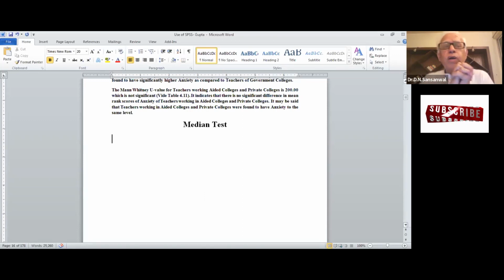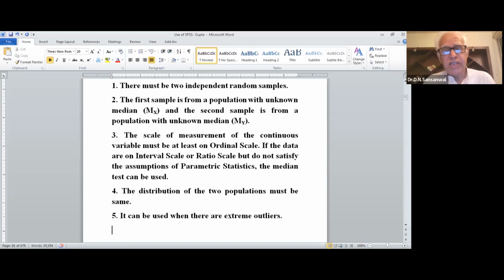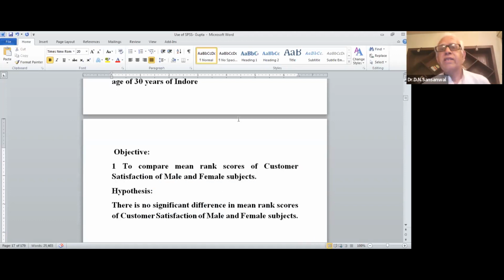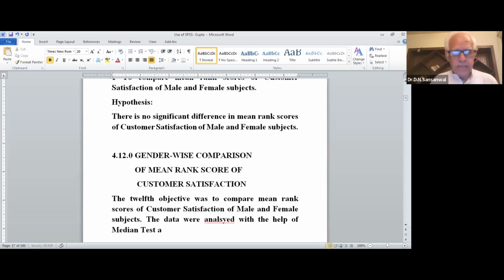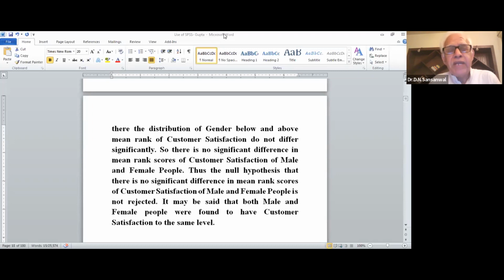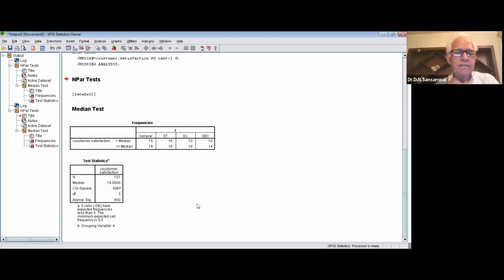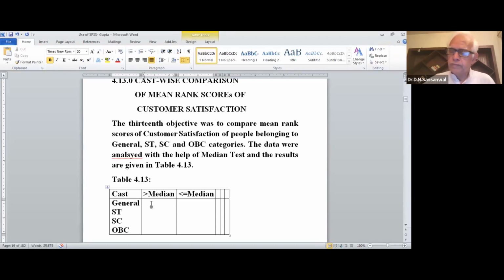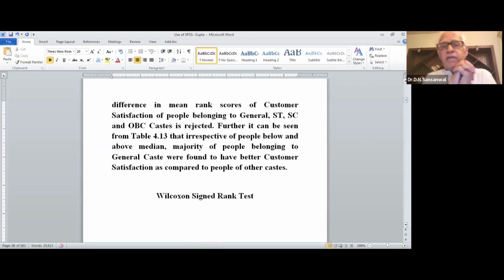Class 8 on Non Parametric statistics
Median Test